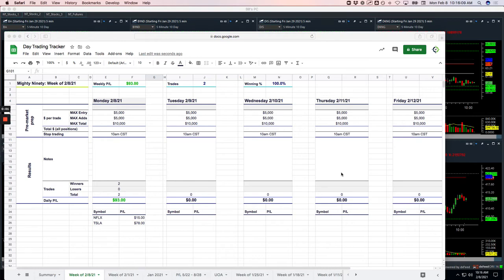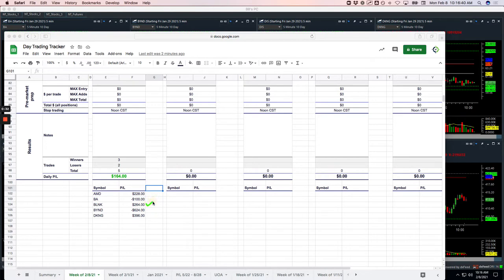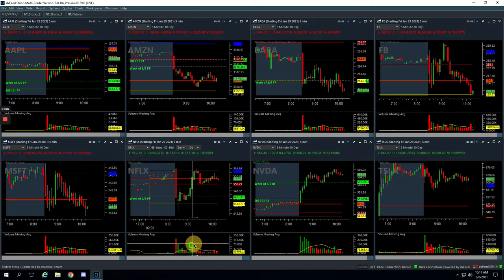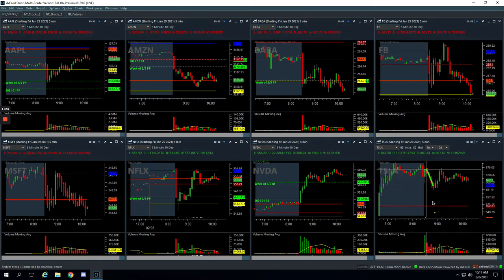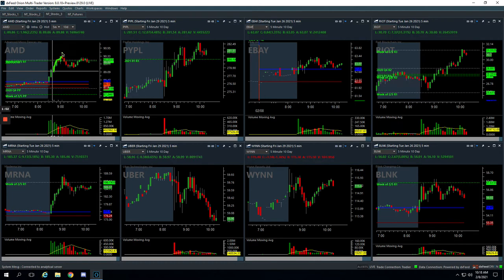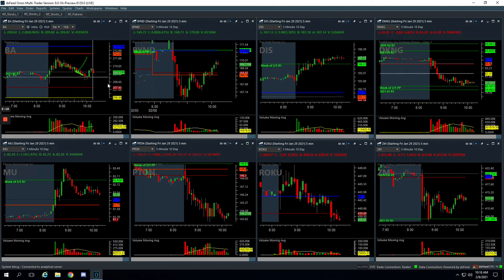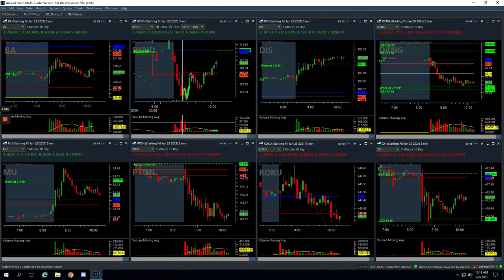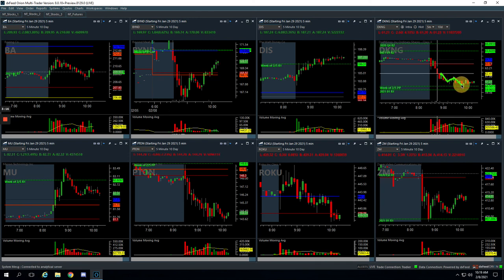Day Trading Recap: 02-08-21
👉 Biggest winner - DKNG

YouTube.com/navigationtrading
Facebook.com/navigationtrading